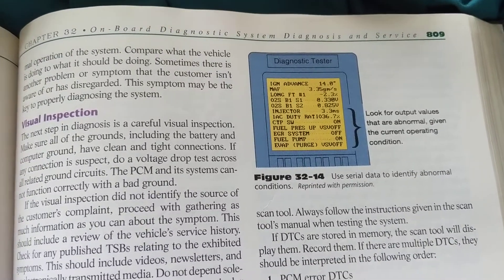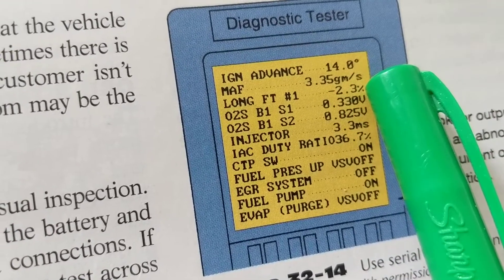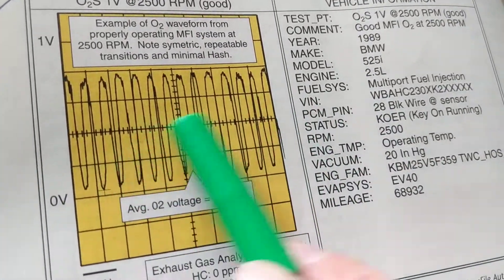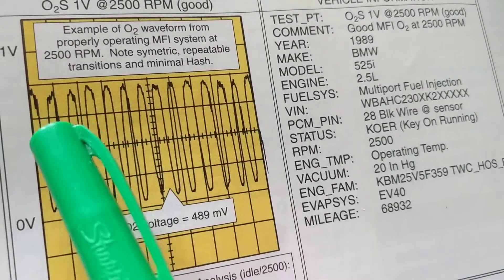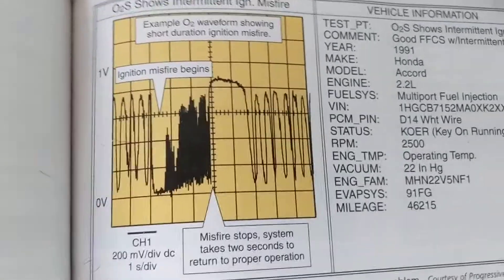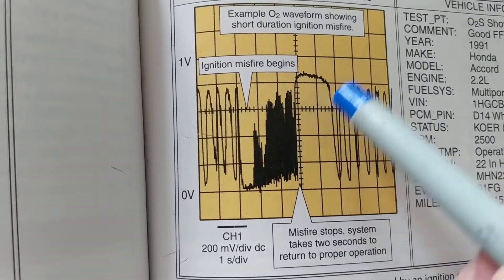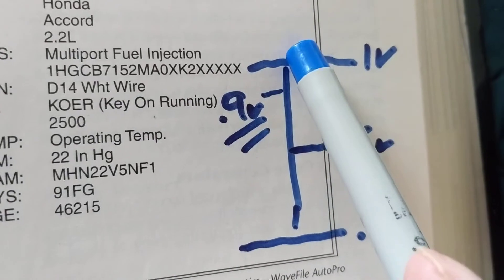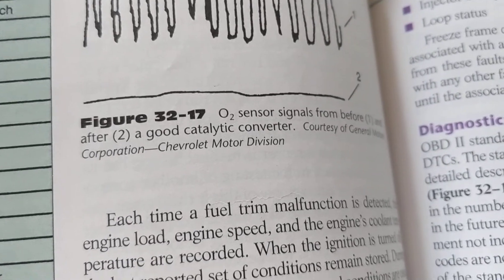HOW TO UNDERSTAND CHECK ENGINE LIGHTS AND DIAGNOSTIC CODES FOR BEGINNERS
how to understand check engine lights and diagnostic codes for beginners. this explains how oxygen sensors work and also how to diagnose them.